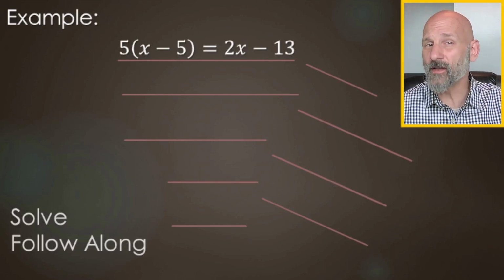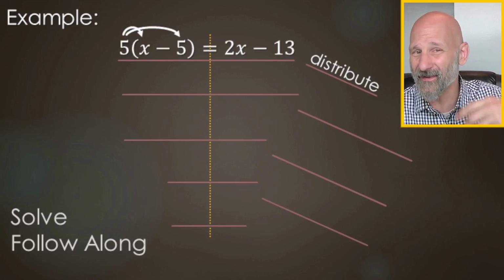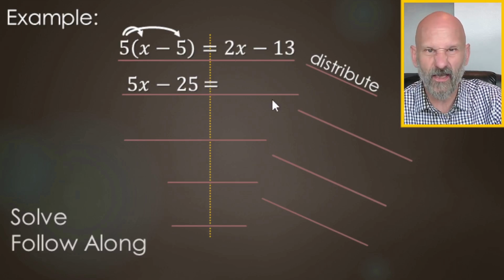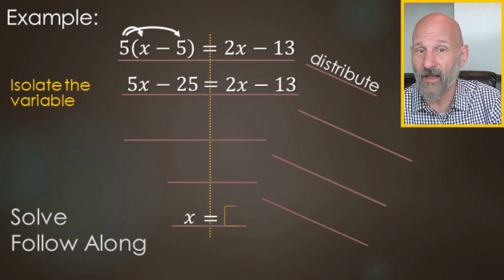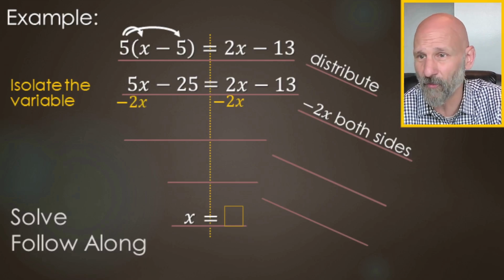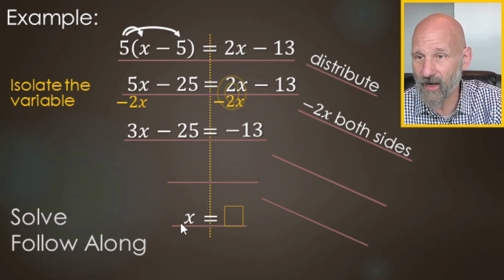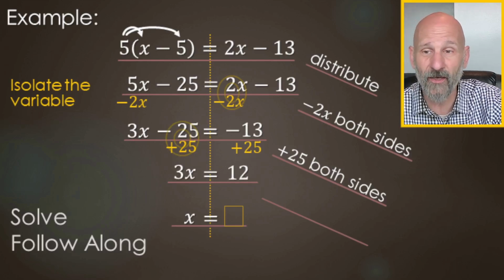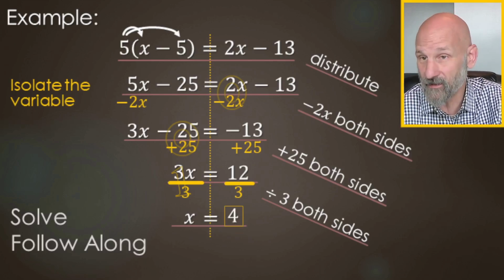How to Solve Equations Fast and Easy!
Let's simplify algebraic expressions with parentheses by using distribution math! This video will show you how to simplify an expression by using distribution and combining like terms. You'll also learn the importance of order of operations in algebra 1. 🚀

In this video, we solve an algebraic equation that includes parentheses using the distributive property, and then isolate the variable by combining like terms and solving a two-step equation. This example is ideal for Algebra 1 students or anyone reviewing multi-step equations with variables on both sides.

📚 Timestamps:
    0:00 — Intro: What to do first when solving equations
    0:04 — Step 1: Simplify both sides of the equation
    0:10 — Distribute on the left-hand side: 5(x - 5)
    0:31 — Copy the simplified right-hand side
    0:36 — Step 2: Isolate the variable
    0:56 — Subtract 2x from both sides
    1:09 — Combine like terms
    1:14 — Step 3: Two-step equation (solve for x)
    1:23 — Add 25 to both sides
    1:38 — Divide both sides by 3
    1:45 — Final answer: x = 4

📘 Perfect for:
    Algebra 1 students
    Homework help
    Test prep (state assessments, SAT/ACT)
    Students learning the distributive property
    Homeschooling math learners